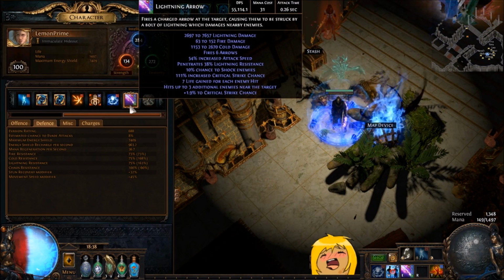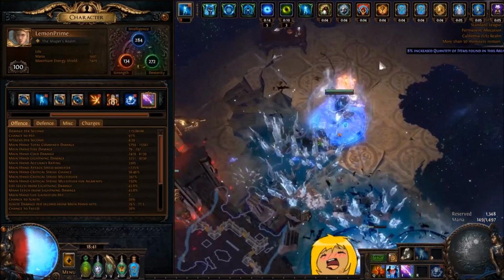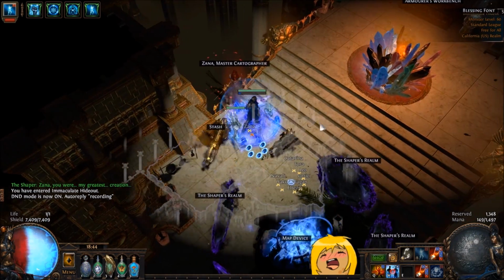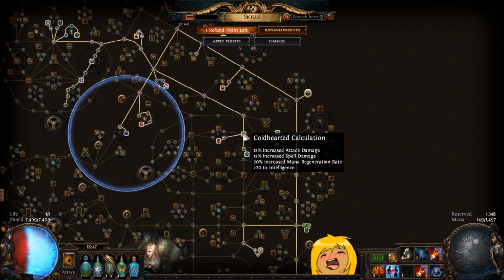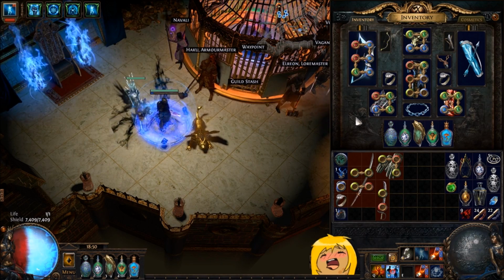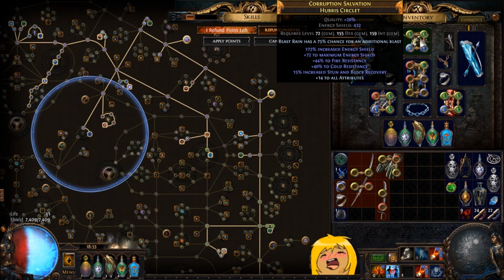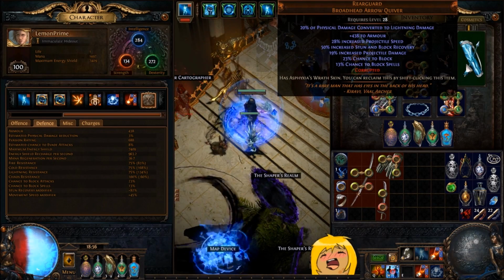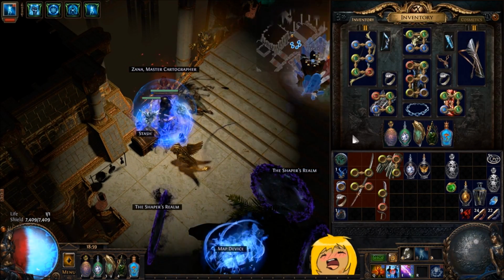[3.0] Demi's Full Ele LemonPrime, CI Lightning Arrow/Blast Rain Max Block Pathfinder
🍋 Credits!

Path of Exile IGN: DeMiGodking